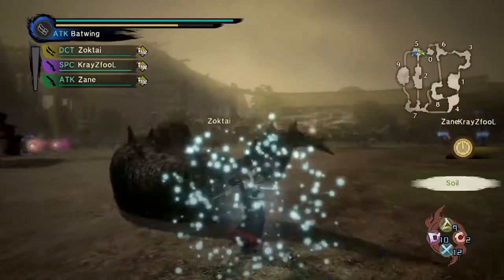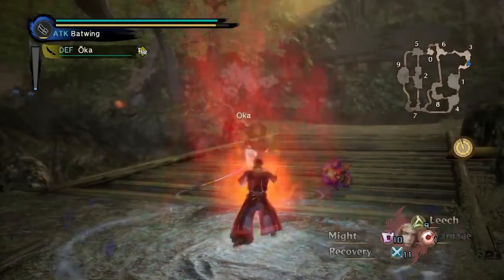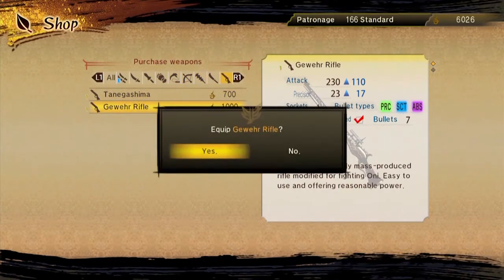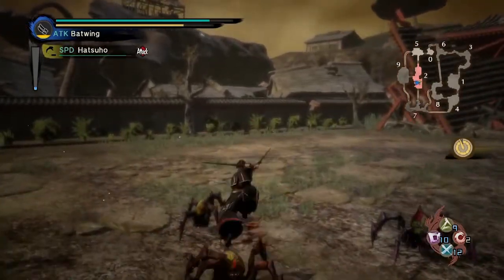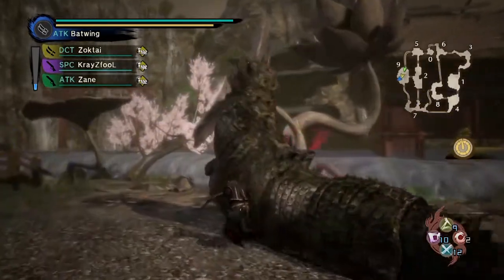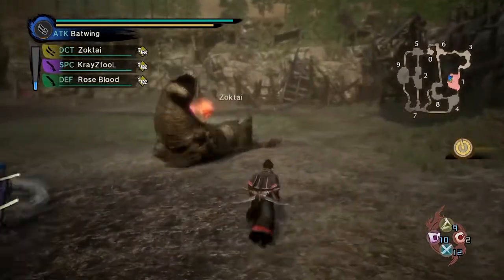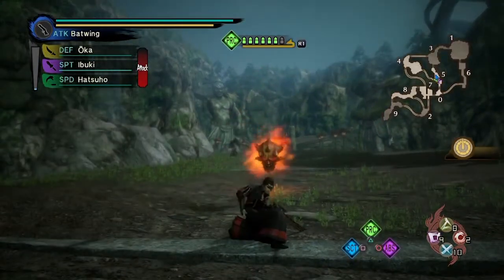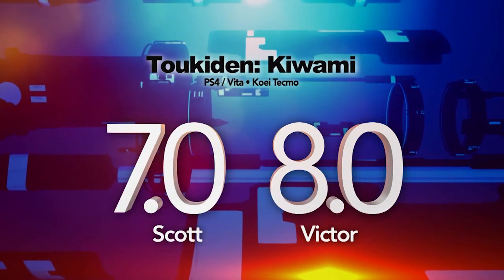Toukiden: Kiwami Game Review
Last year's Toukiden: The Age of Demons has been reborn and enhanced on the PS4 as Toukiden: Kiwami, but is it worth hunting those monsters all over again? Vic and Scott tell us what they think.